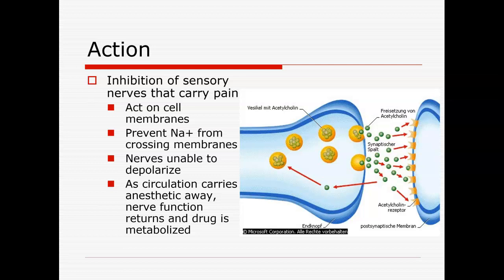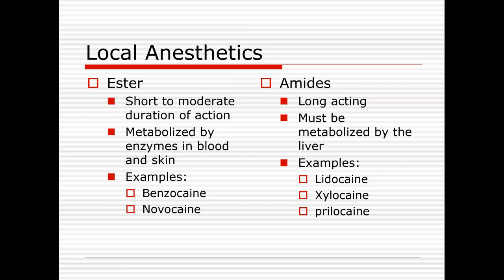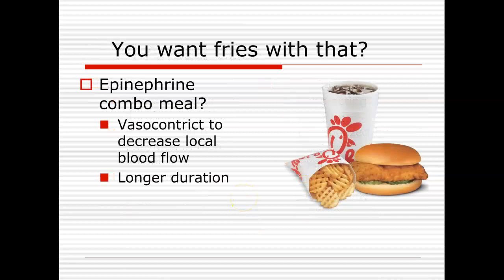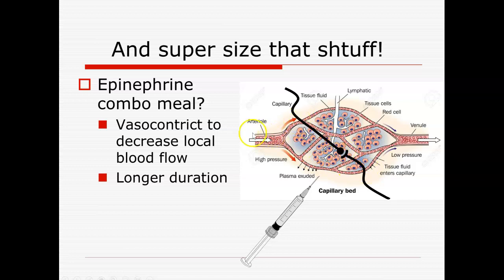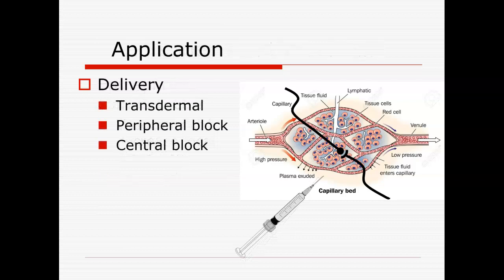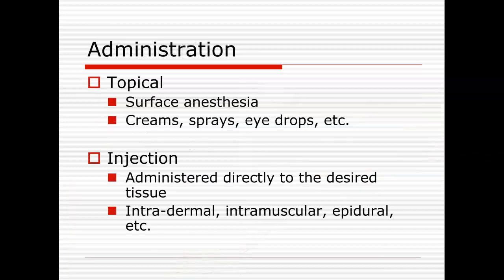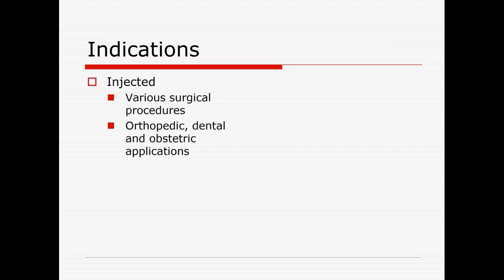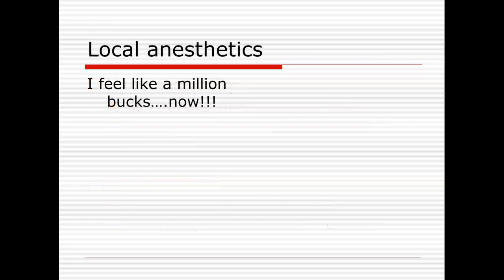ATHL 535: anesthetics